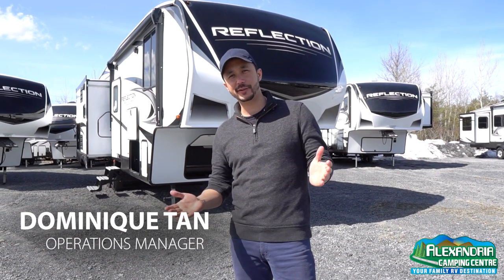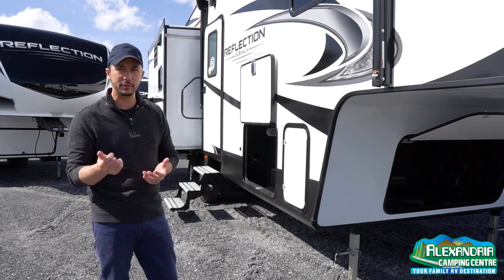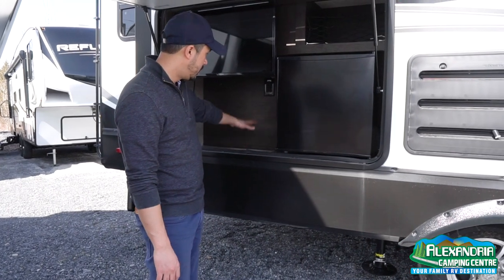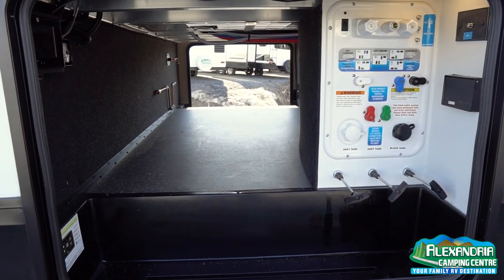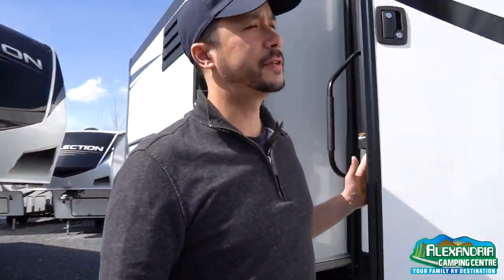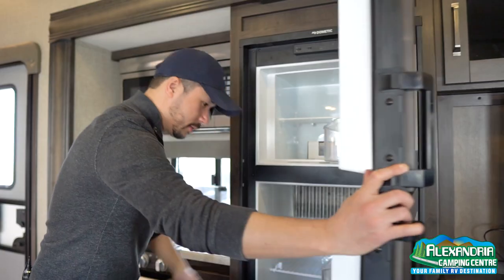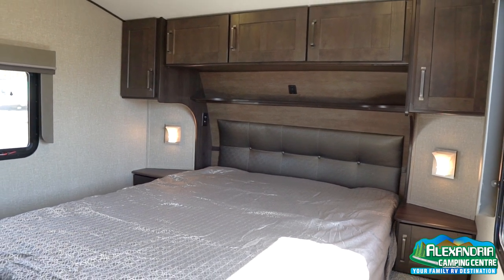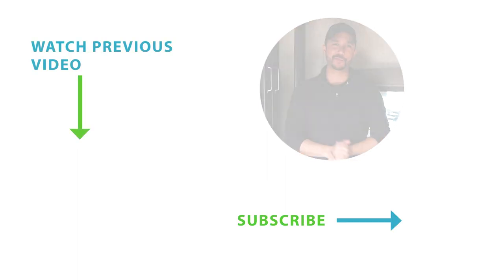2021 Reflection 280RS by Grand Design RV - Fifth Wheel